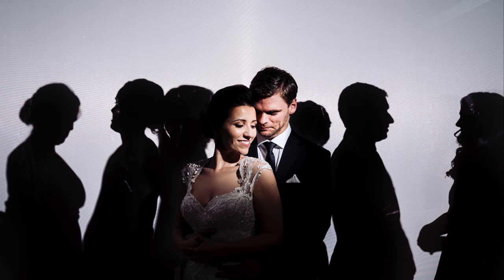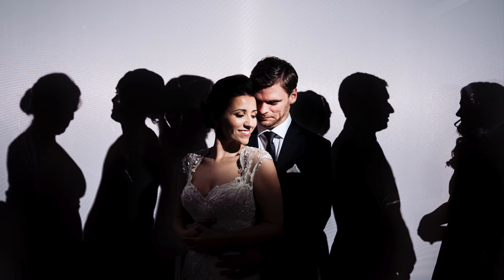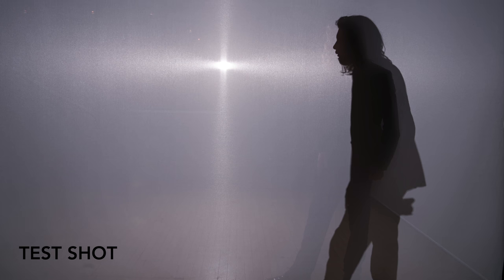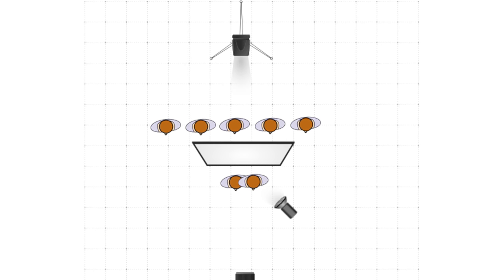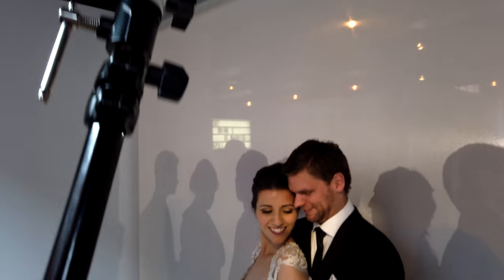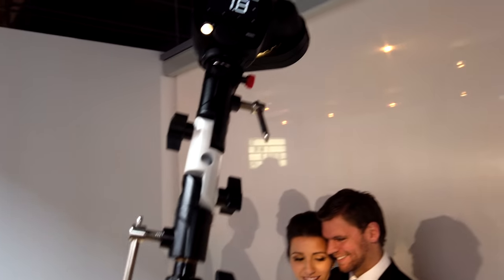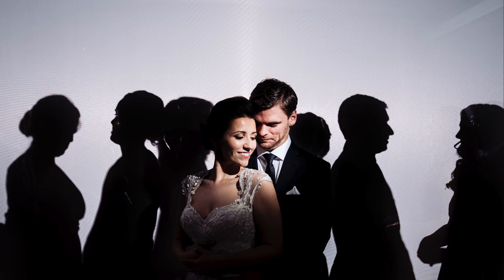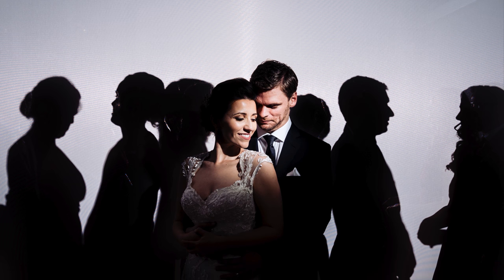Image Breakdown | Using a Screen and Two Lights to Create a Dynamic Image On A Wedding Day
See how I used a screen, a few people, and two flashes to create this dynamic and interesting image on a wedding day.

This image was shot on a Sony A7iii with 24-70 G Master lens, the lights used were Profoto B10 in the back, and Profoto A1X as the key light with two MagMod grids - stacked.